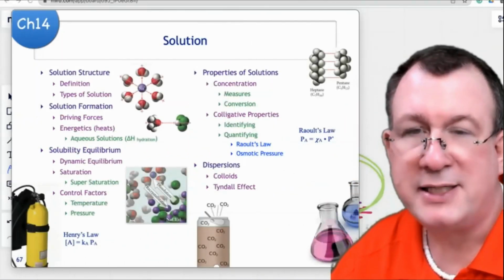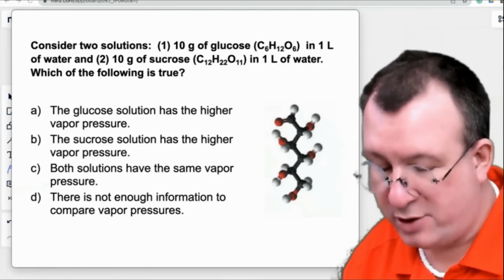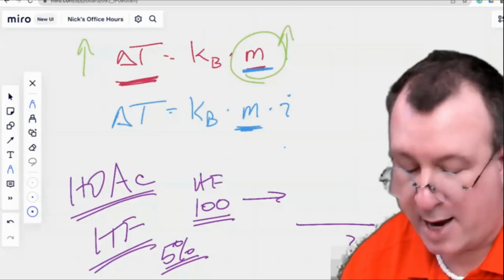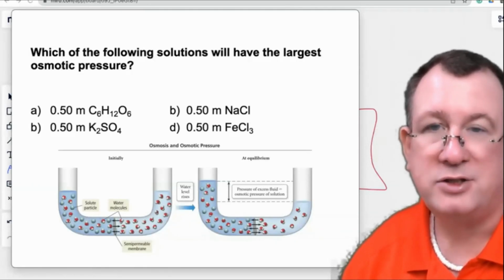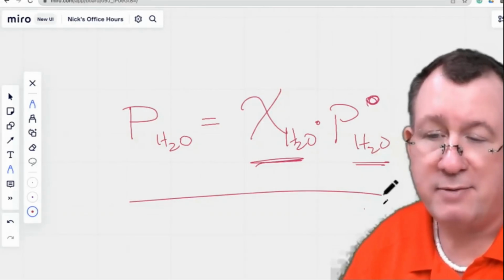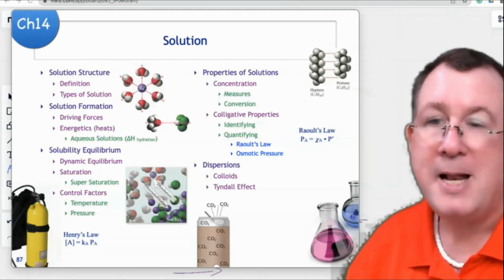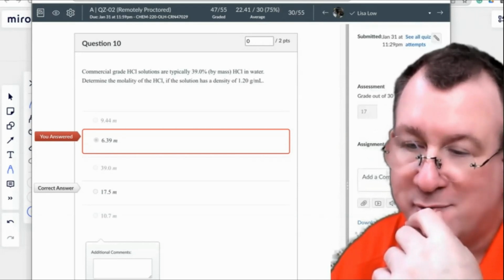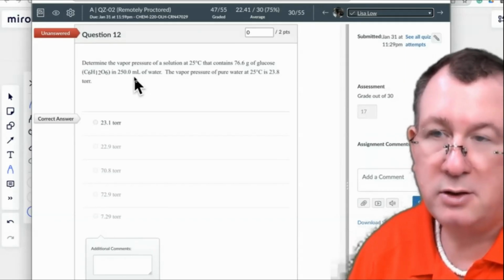CL4125-Colligative Properties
What are the colligative properties of a solution?  How does the Van't Hoff Factor (i) effect them?  Calculating Vapor Pressure Lowering, Boiling Point Elevation, and Freezing Point Depression.  What is the Osmotic Pressure and the Tyndall effect?